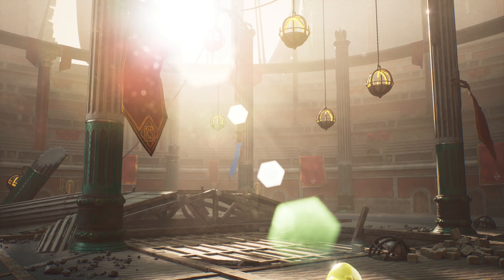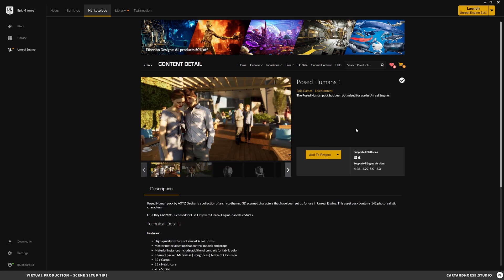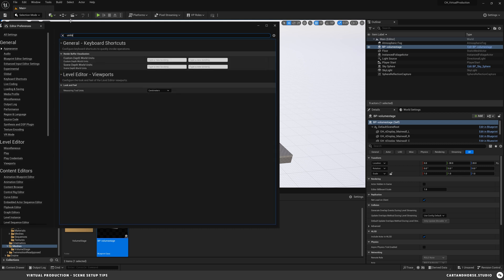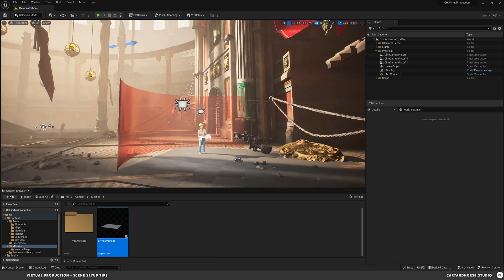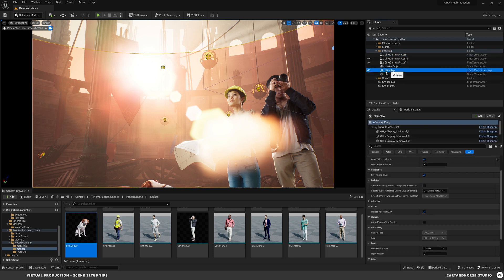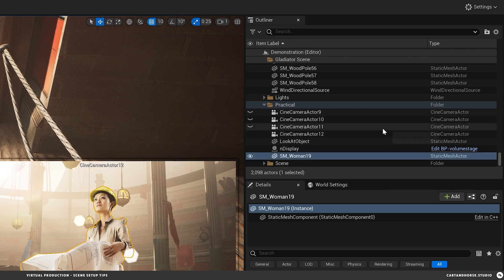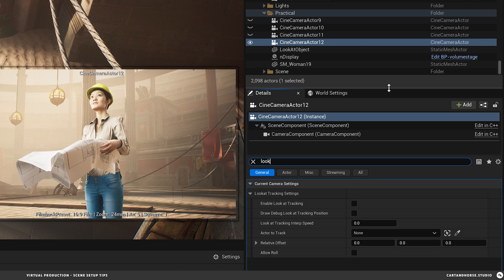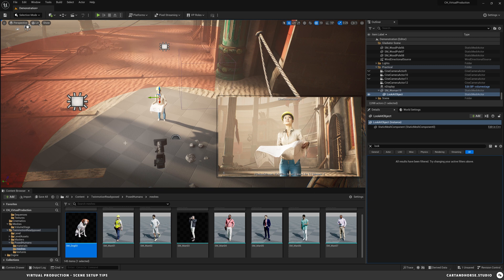Virtual Production Scene Setup Tips - Unreal Engine Tutorial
This video covers how to setup a scene for virtual production using Unreal Engine.  We will look at resources on Epic Games' website, Unreal's youtube channel and marketplace, measuring distances on google maps and how to use photoshop to setup a top down illustration to collaborate and align with a team on a film production.  We will also build a scene in Unreal to scale with a sound stage setup. Then we'll look at ways to control your camera for virtual scouting.

00:00 - Overview
0:25 - Epic Resources
01:01 - Top Down Photoshop Illustration
01:43 - Marketplace Assets
02:03 - Building Stage Blueprint
03:09 - Measuring Tool
03:52 - Gladiator Arena
04:38 - Google Measuring Tool
05:37 - Posed Humans
06:33 - Camera Setup
08:52 - Camera Parenting Techniques
10:58 - Camera Look At
12:51 - Outro